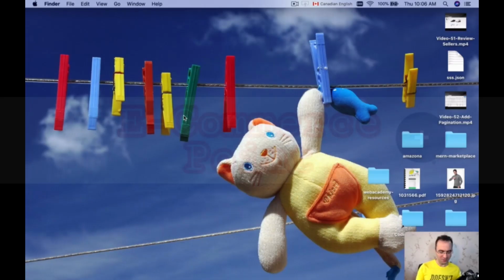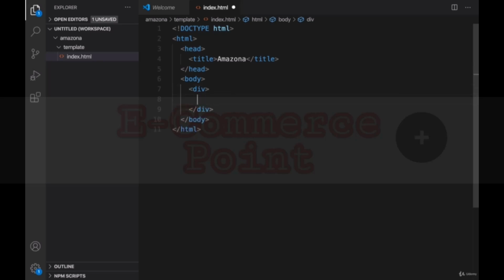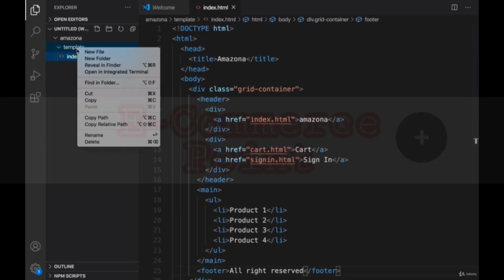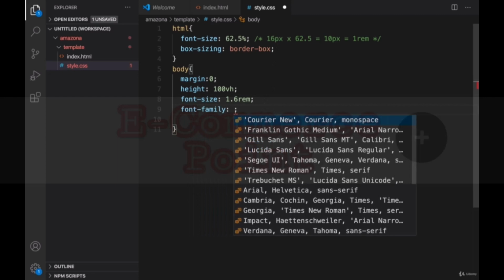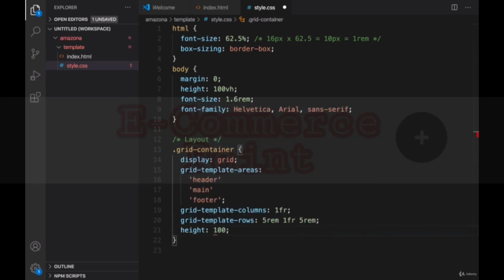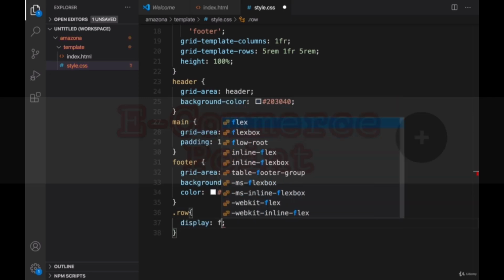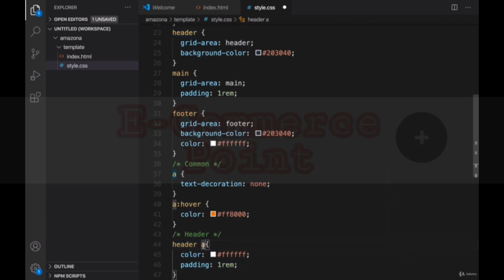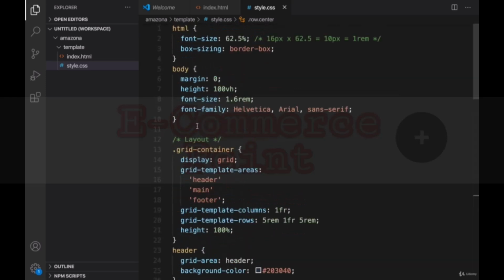Build Ecommerce Website Like Amazon | Lecture 3 | Design Website Template | React | MERN Stack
Become a Senior Web Developer! Build a massive E-commerce app with React, Redux, Node, Express, MongoDB, Mongoose
MERN STACK
Ecommerce Website
React
Ecommerce Website Like Amazon with using React.js